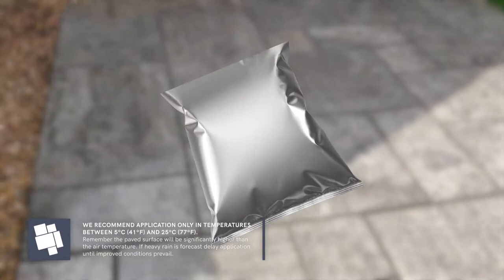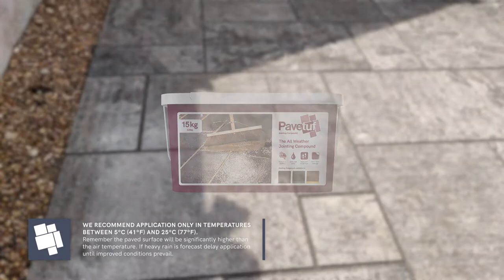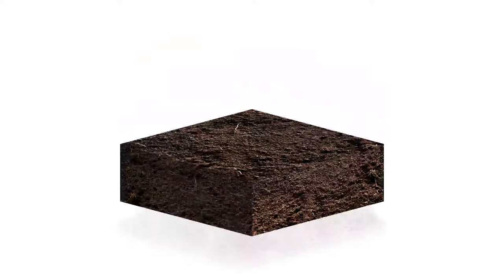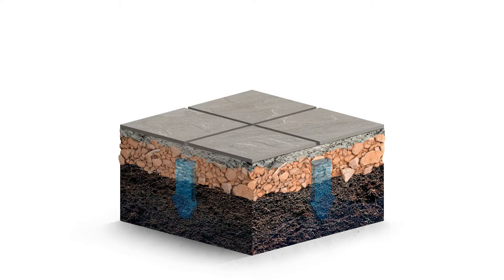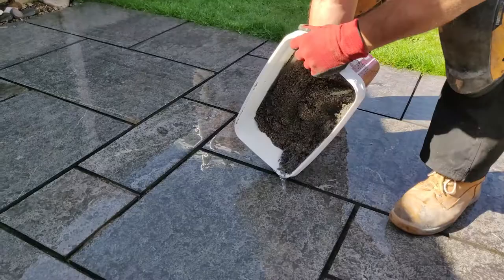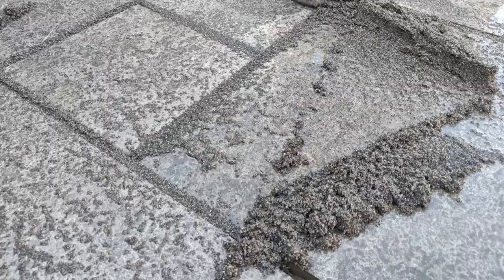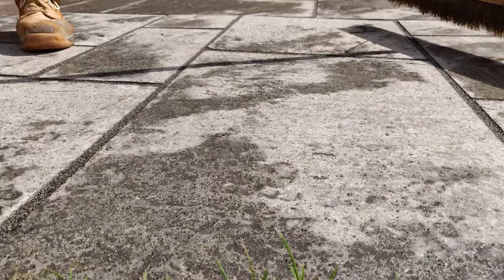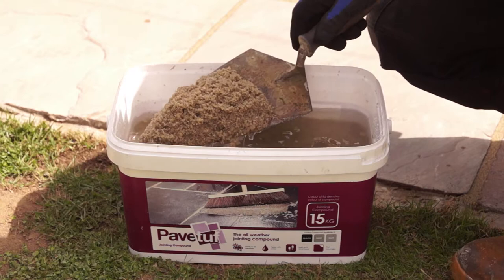How to Joint your Patio Paving | Pavetuf Jointing Compound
An easy to apply, all weather Jointing Compound.

To find out more about Pavetuf Jointing Compound and all of our other products

ALWAYS READ THE LABEL BEFORE USE